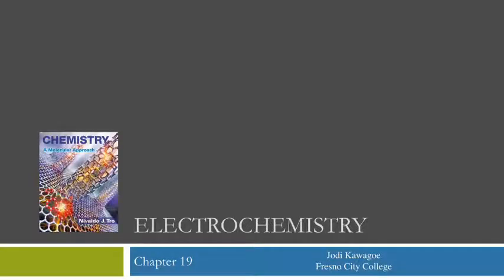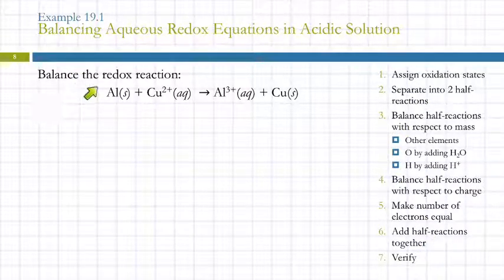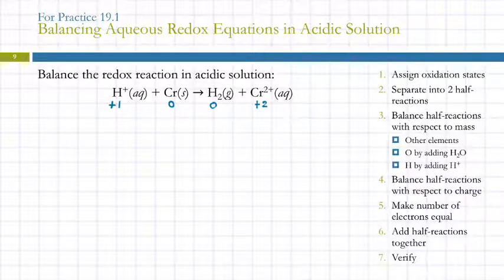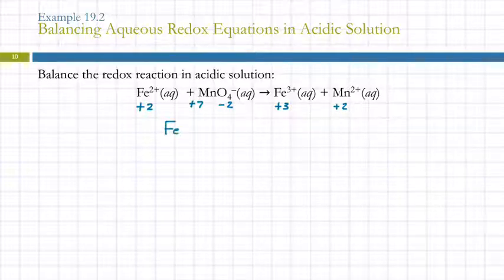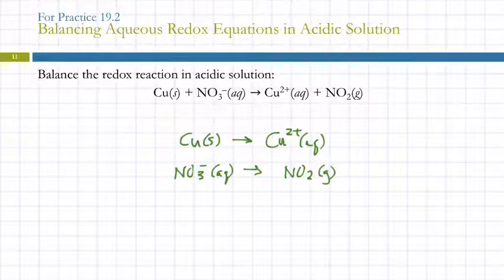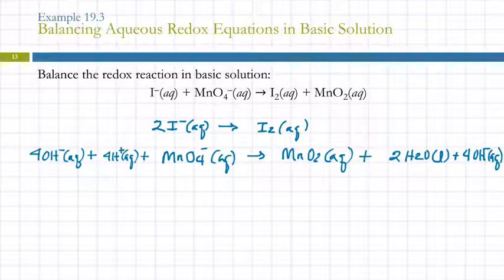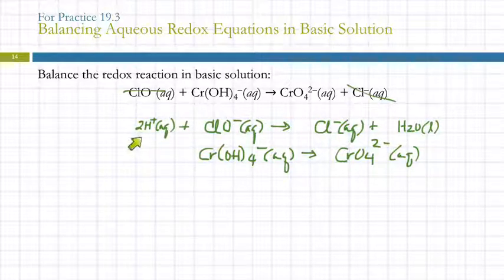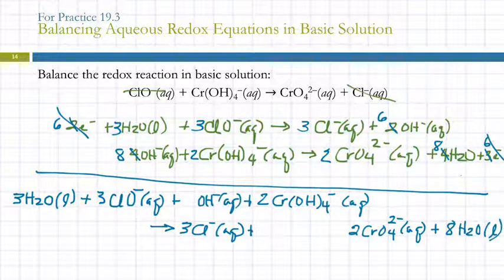19.2 Balancing Redox Reactions